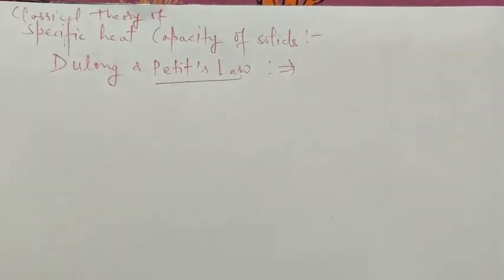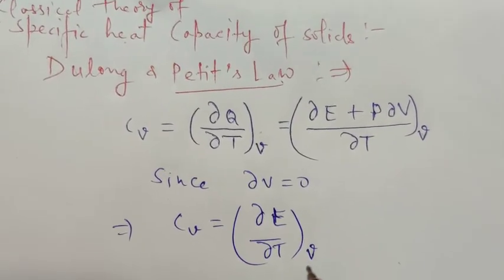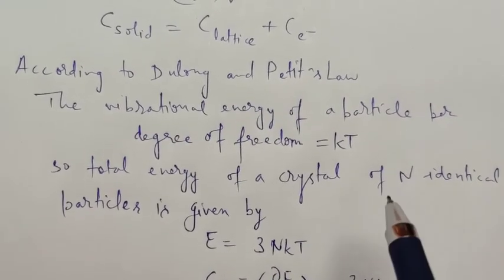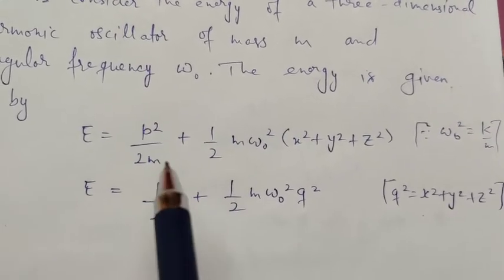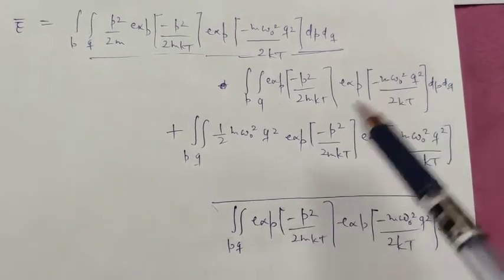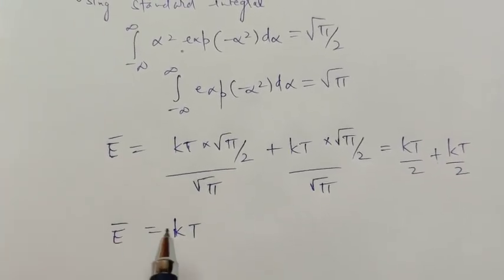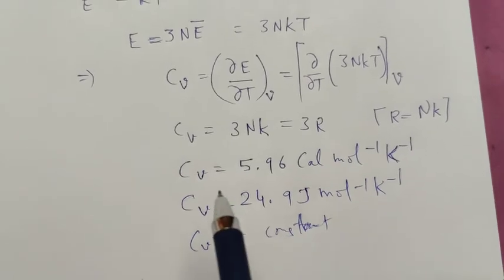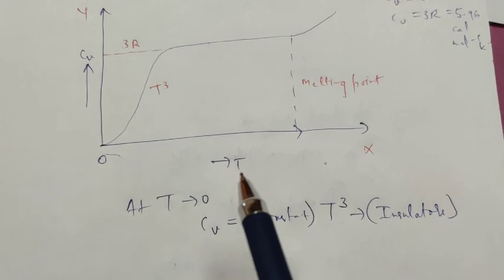Classical theory of Dulong and Petit's law (Specific heat of solid)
Specific heat is the measure of no. degree of freedom. Whenever energy is added to a solid it increases the vibrations of lattice and electrons are excited to higher energy levels. This lecture encompasses the classical theory of specific heat due to vibrating lattice.